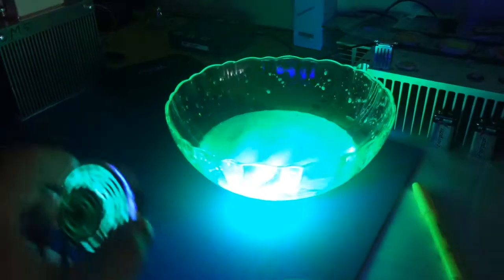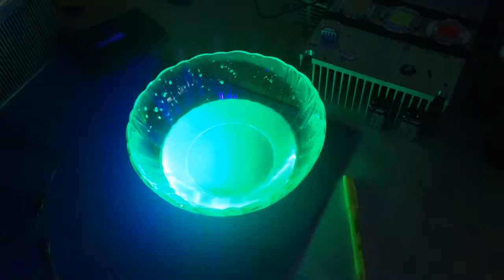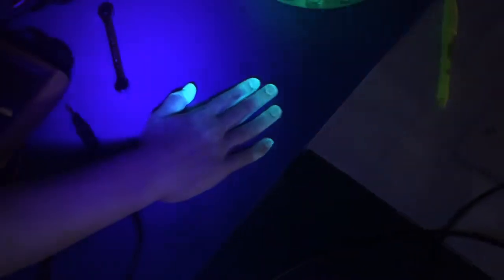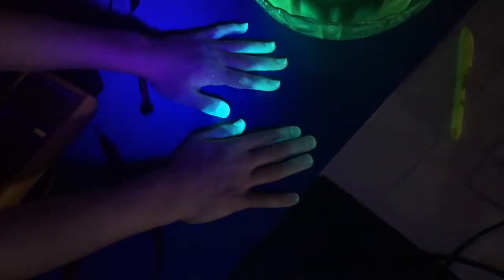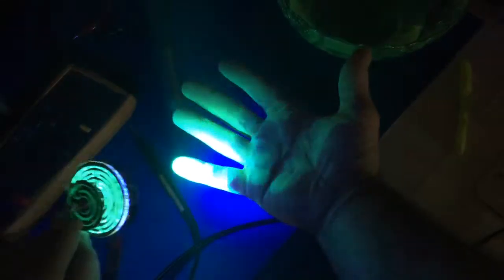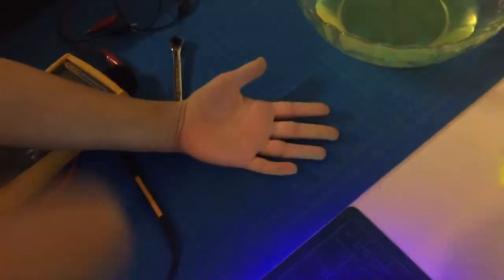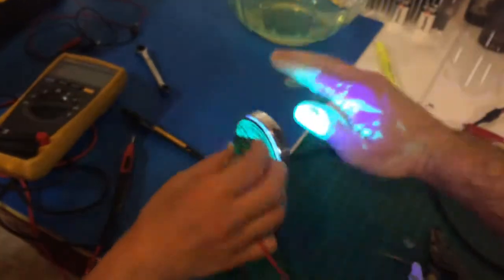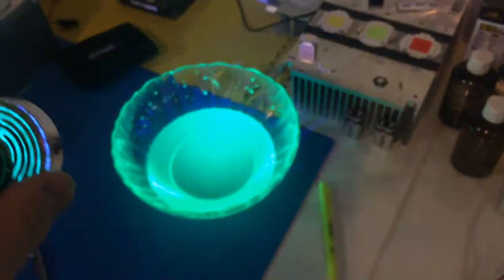Fluorescent Glowing Water - DIY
Glow Water - The Hidden Dangers! Beware or you’ll be walking around like a nuclear fallout victim for days if not weeks no water how many hand washes or showers!

While making some DIY glow water we were surprised to see the unintended consequences.  We will be sure to wear gloves and old clothes next time.

The water turned out incredible though, much better than we expected.

The water will be used in many projects and experiments so check out the Phosphorescent / Fluorescence Playlist

This Glow Water was made with highlighter and water.

fluoresce |flo͝o(ə)ˈres, flôrˈes|
verb [ no obj. ]
shine or glow brightly due to fluorescence: the molecules fluoresce when excited by ultraviolet radiation.
ORIGIN late 19th cent.: back-formation from fluorescence.

phosphoresce |ˌfäsfəˈres|
verb [ no obj. ]
emit light or radiation by phosphorescence.